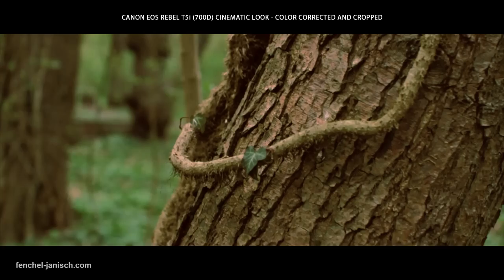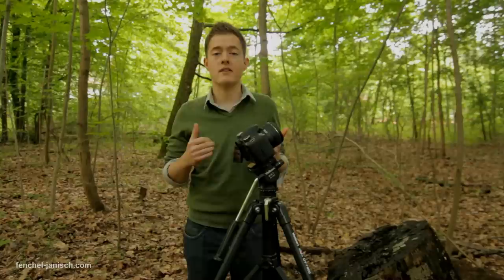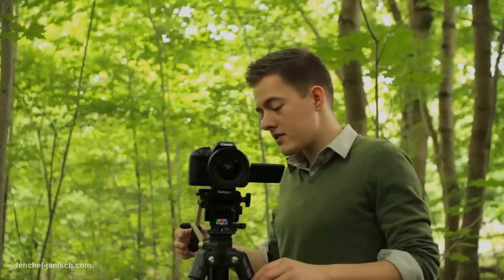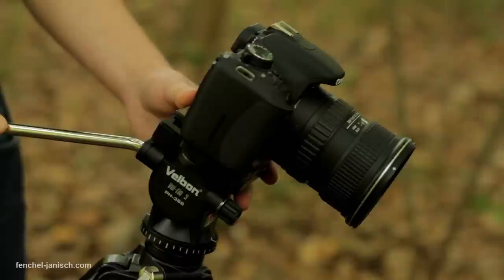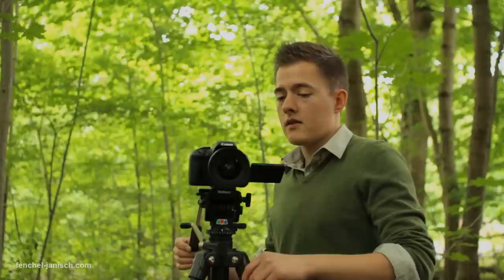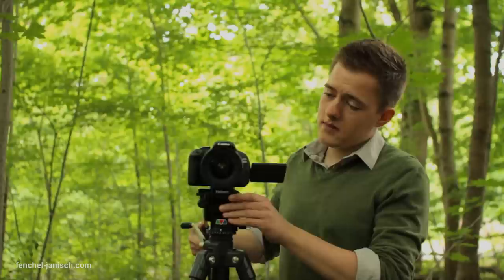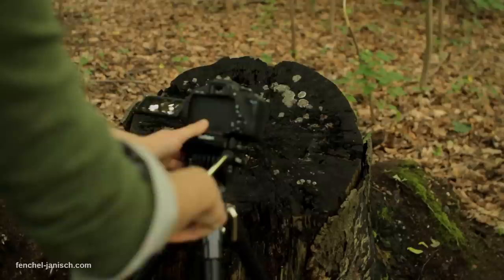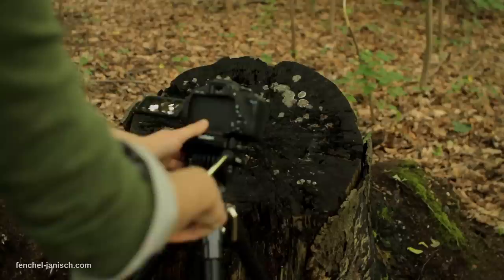How to get awesome tracking shots - with a tripod!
When filming in the forest for our Canon Rebel T5i (EOS 700D) cinematic look video we came up with an interesting idea of getting great looking tracking shots with nothing else than a tripod!
The only thing you need is a camera preferably with a wide lens and a simple tripod.

ETHIC STATEMENT:
shown or named in this video.